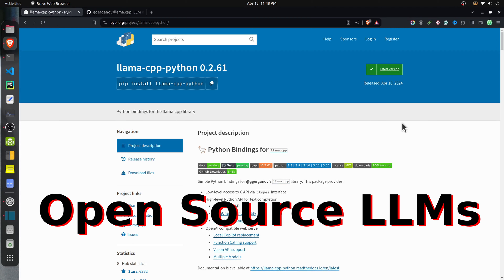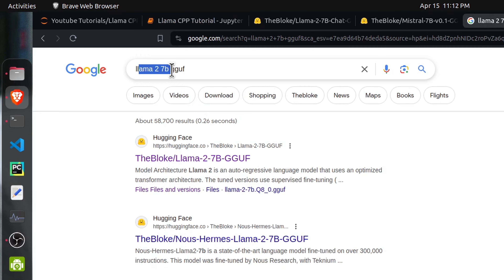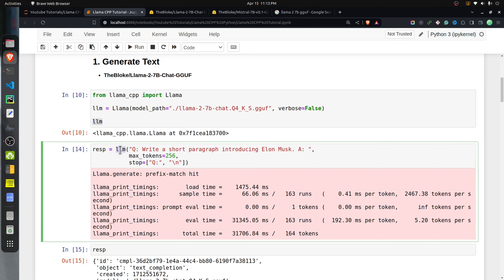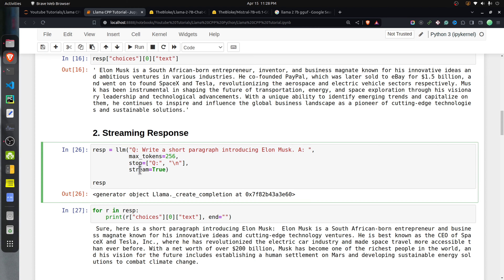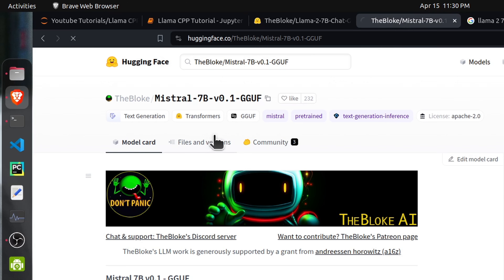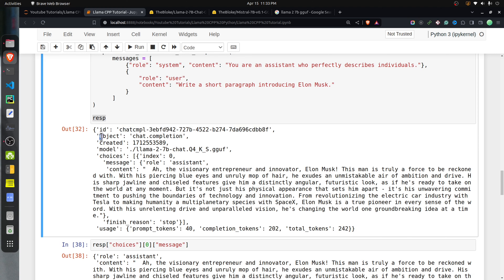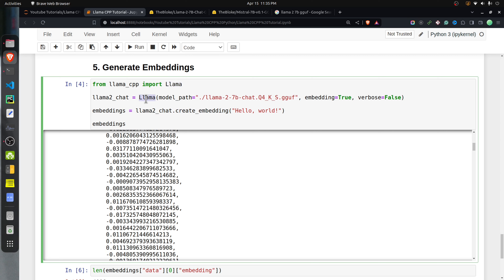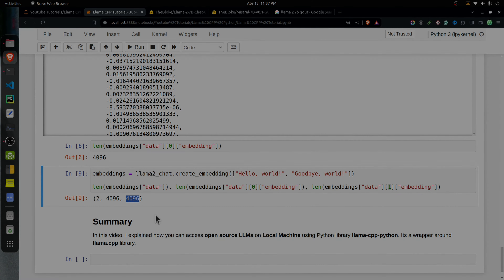Llama-CPP-Python: Step-by-step Guide to Run LLMs on Local Machine | Llama-2 | Mistral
Hi, My name is Sunny Solanki, and in this video, I provide a step-by-step guide to running Local LLMs using Python library "llama-cpp-python". I have explained how to use llama-2 and mistral models on local machine.

Important Chapters:

0:00 - Llama-CPP-Python
1:19 - Generate Text (Query Response)
4:39 - Stream Response of LLMs
5:40 - Pull Models from HuggingFace
7:26 - Chat Completion
10:01 - Generate Embeddings for RAG Apps